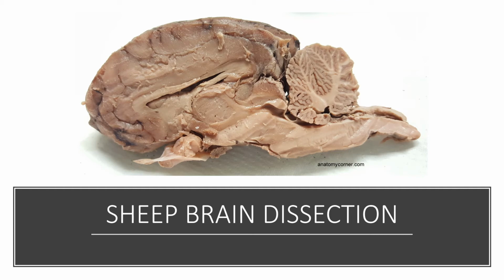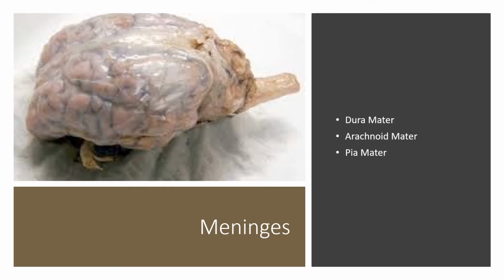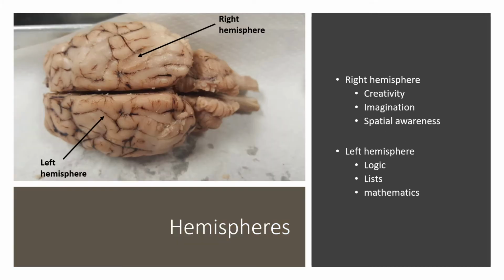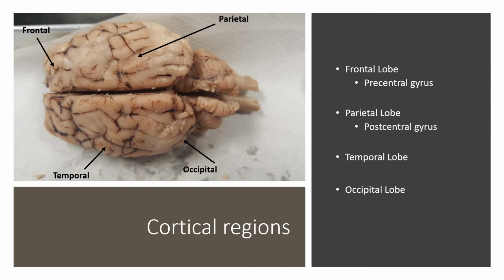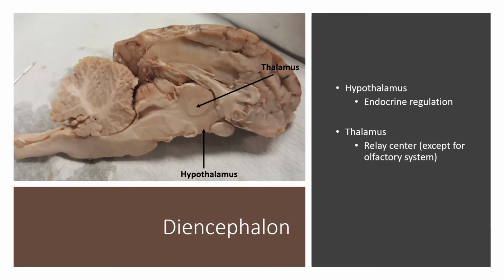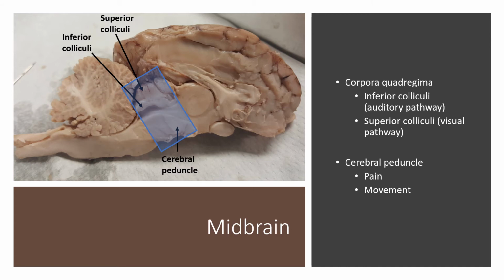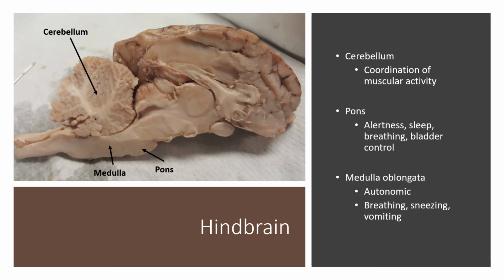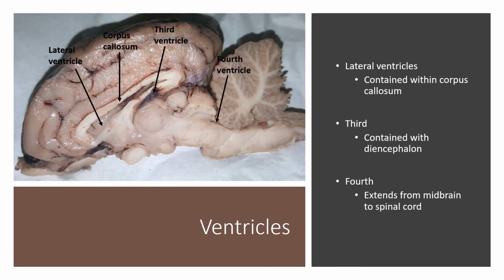SHEEP BRAIN DISSECTION